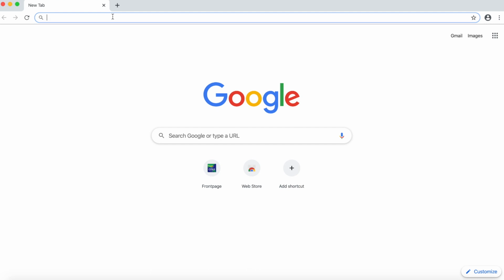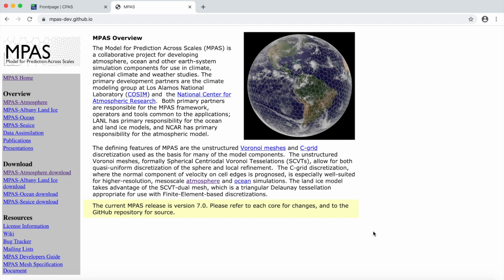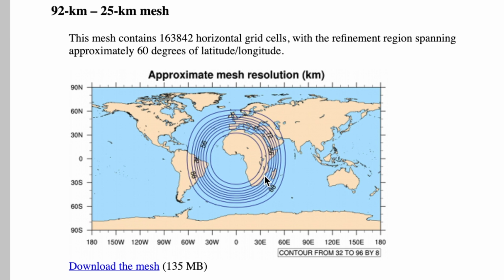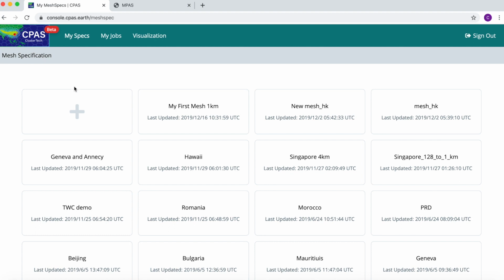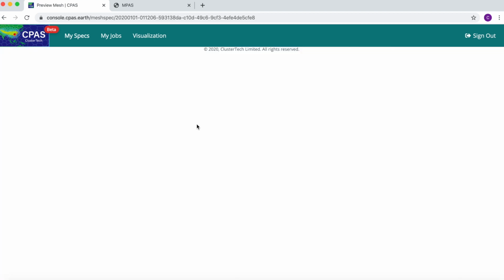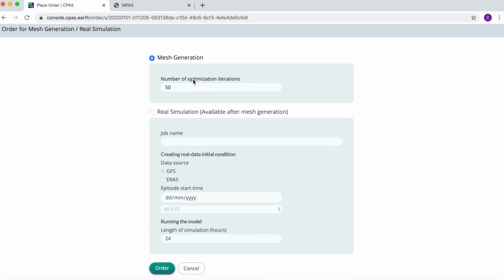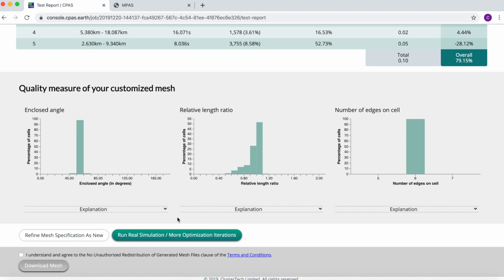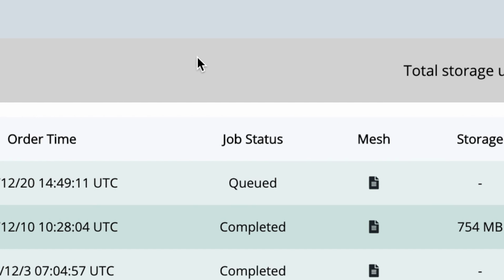DIY Weather Prediction for Okinawa Part 1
Walks you through how to use a cloud-computing platform to make a Do-It-Yourself numerical weather prediction hands-on.